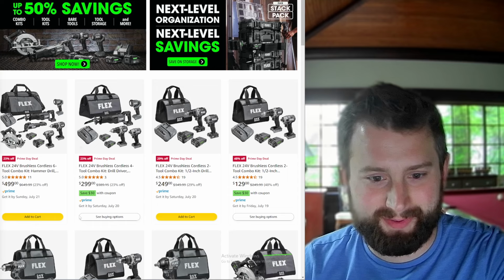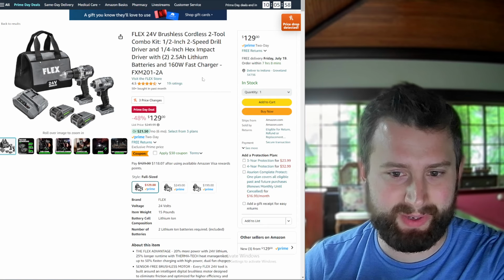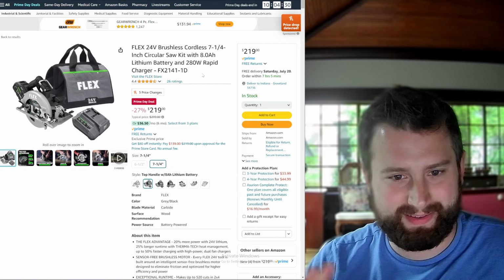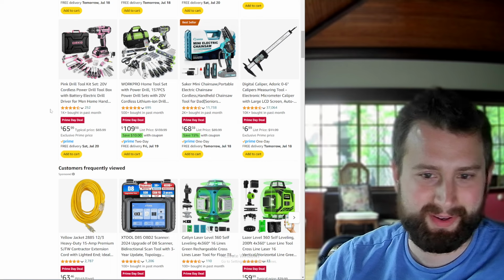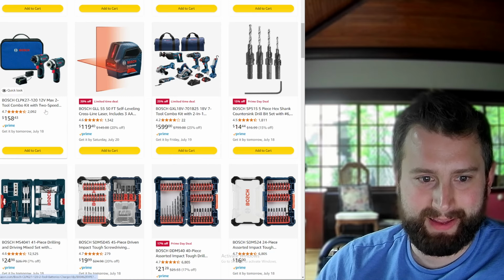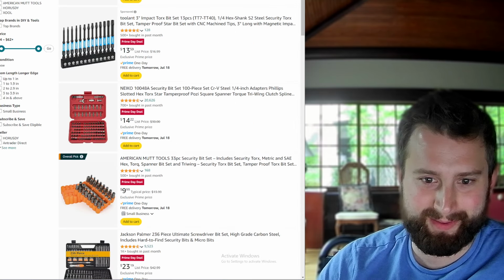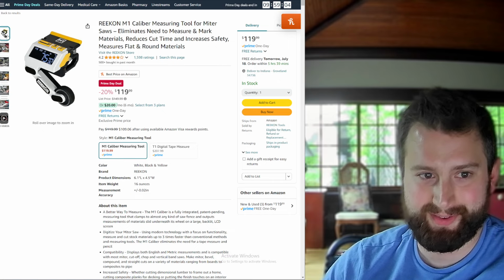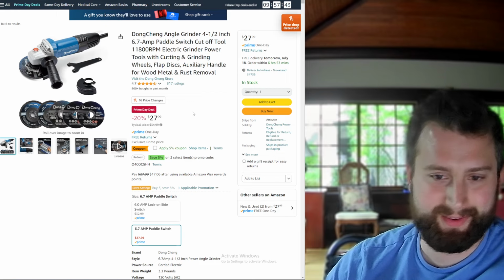LAST MINUTE AMAZON PRIME DAY DEALS! FLEX, BOSCH, REEKON, DONG CHENG and MORE!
I May Earn From Purchases Via Links
FLEX DEALS
Best Hand Tool Deals
Bosch Deals
Security Bit Set
Reekon M1 Miter Measure
Dong Cheng Grinder

Filming Gear
Iphone 15 Plus
Iphone 13 Mini
Nexigo Webcam
LEVN Wireless Lavalier Mic Kit
Fifine USB Mic
Skytex Softbox Lighting Kit